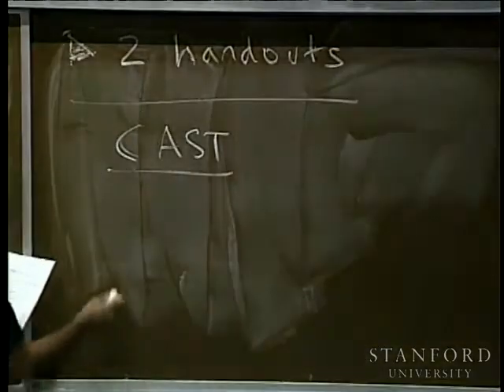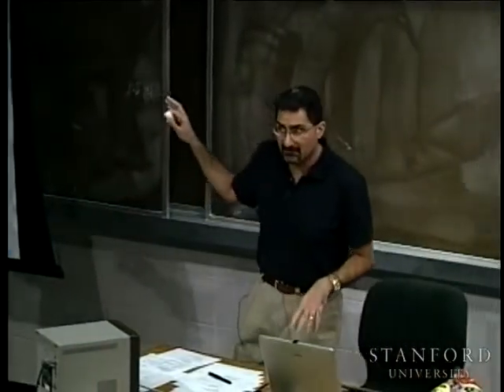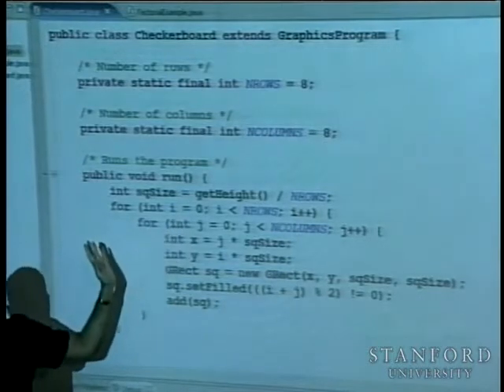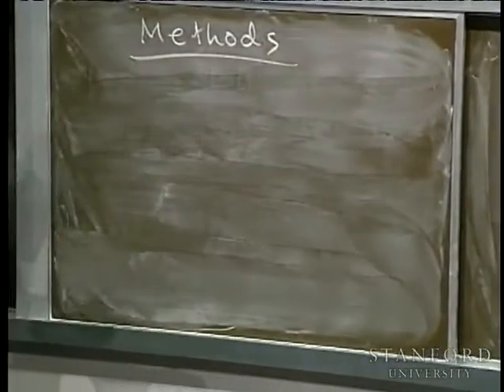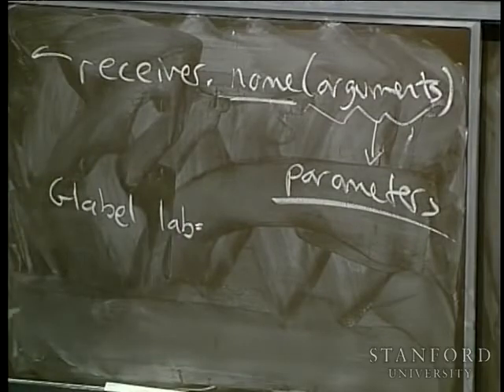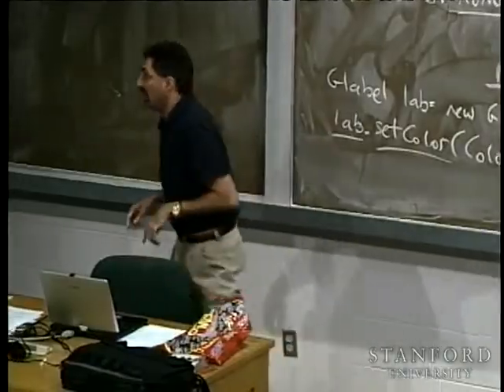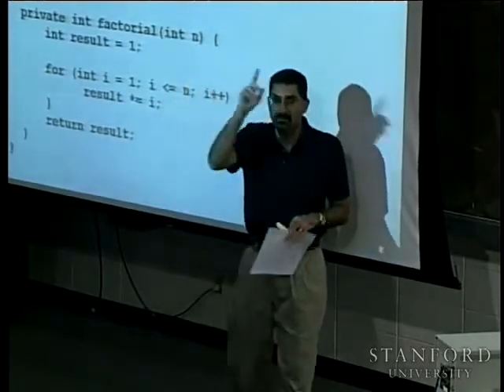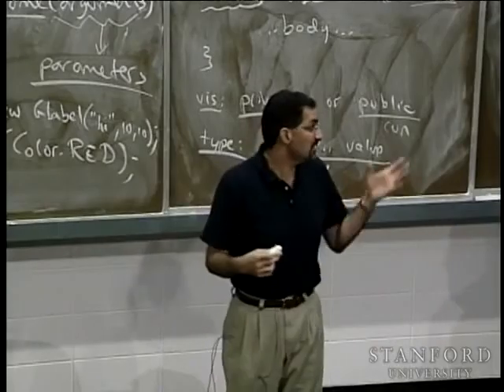Lecture 7 Programming Methodology Stanford